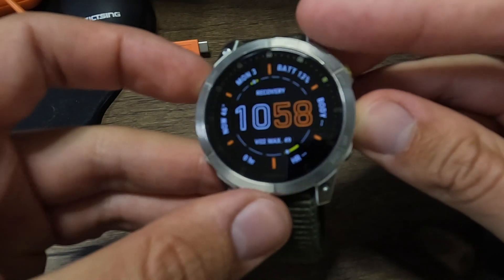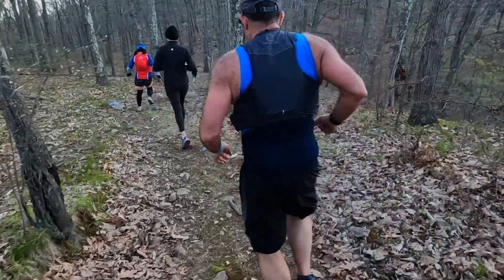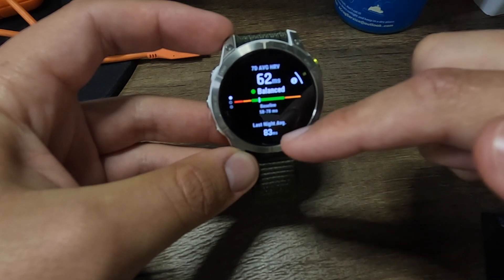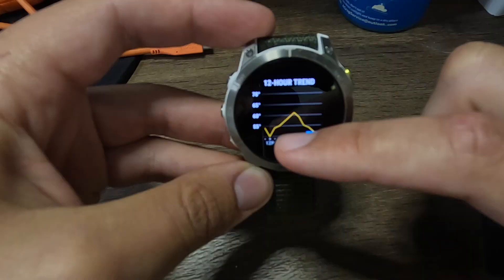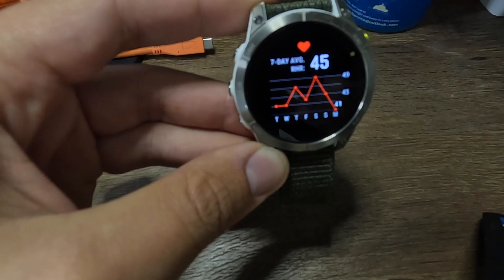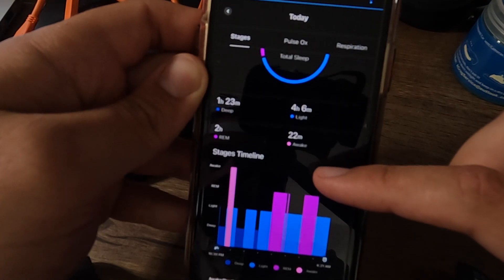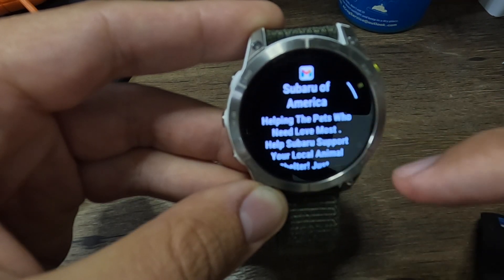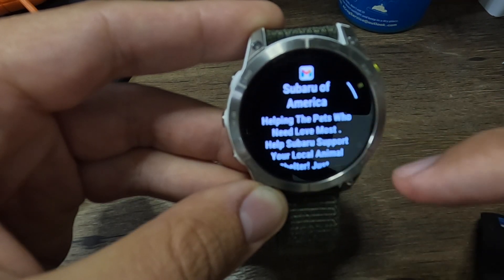Using the Garmin Epix 2 for 8 Months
Vlog #246: Everything I like about the Epix Gen 2. I truly don't have anything negative to say having managed expectations going in.

Packages should be addressed to:
Christian Rodriguez
369 Main ST

Chapters:
0:00 - Run Testing
1:15 - Model I Own
2:40 - Favorite Features, Durability
3:40 - Favorite Features, Battery Life
4:50 - Favorite Features, GPS Accuracy
5:45 - Favorite Features, AMOLED Display
7:37 - Favorite Features, Garmin Data
8:58 - Who It's For?
11:55 - Outro